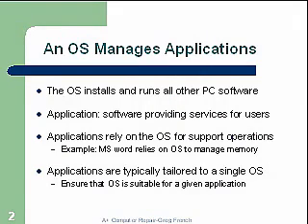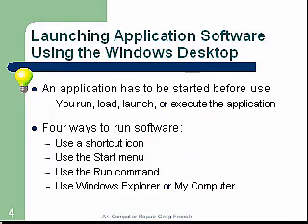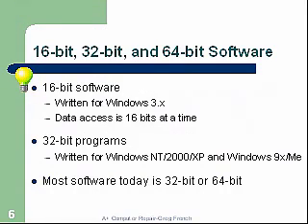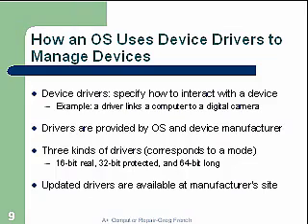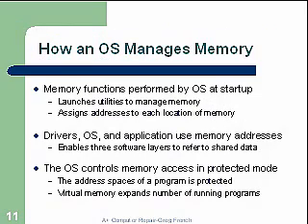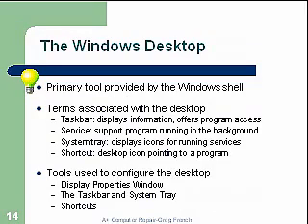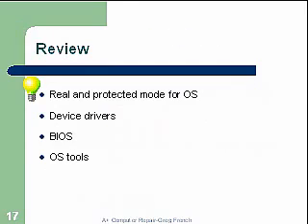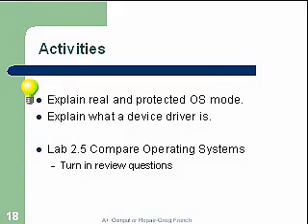YouTube - A_ Computer Repair Course Chapter 2 part 3.flv